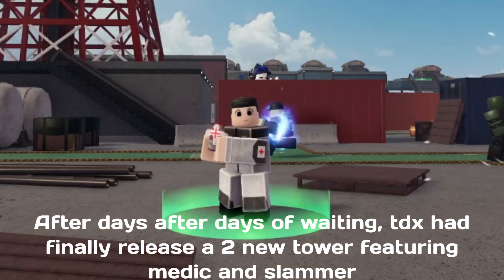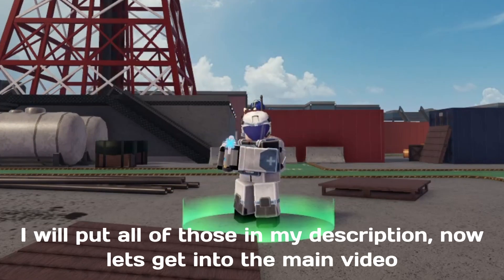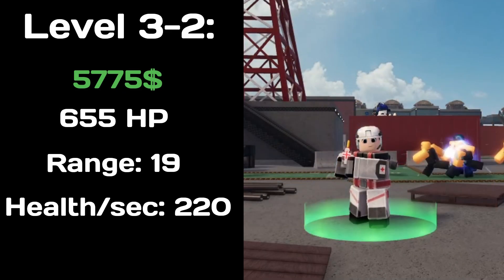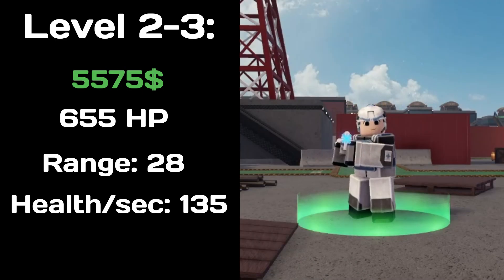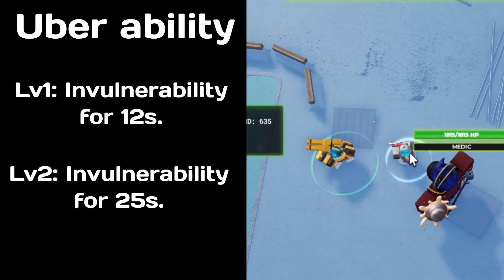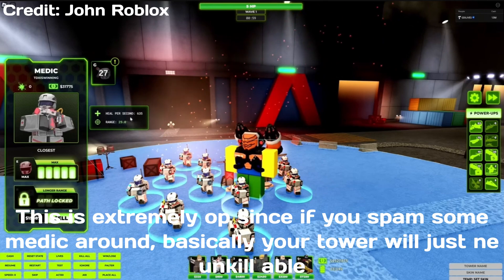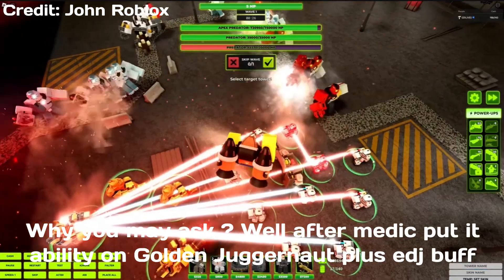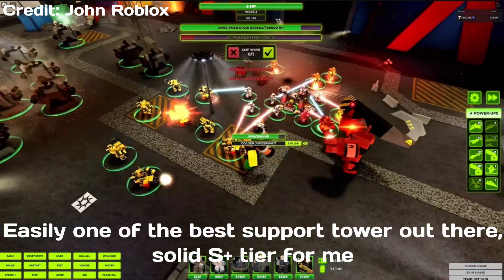INSANE NEW MEDIC TOWER SHOWCASE + ANALYSE | Tower Defence X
TDX have long history of developing before release, and medic is one of them being leak around the time tdx almost release, and today we finally can use it !
In today video, i will be showcasing and analyse the new medic tower !
TIMESTAMP:
00:00 Introduction
00:37 Medic Stat
02:15 Analyse
03:32 Conclusion

Credit: John Roblox (Video)
SHOUTOUT TO MASTERKAIROBOTGAMING :